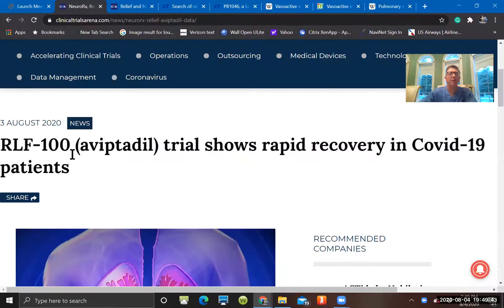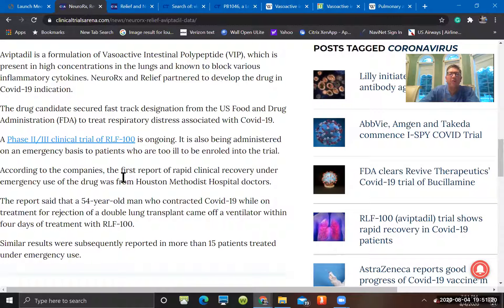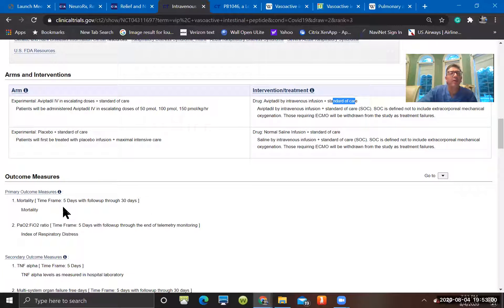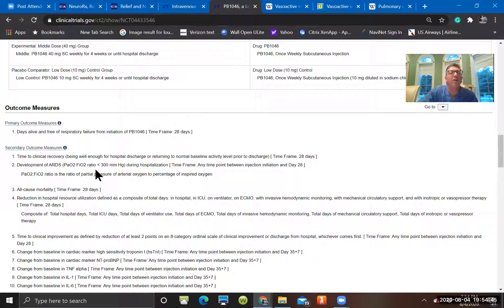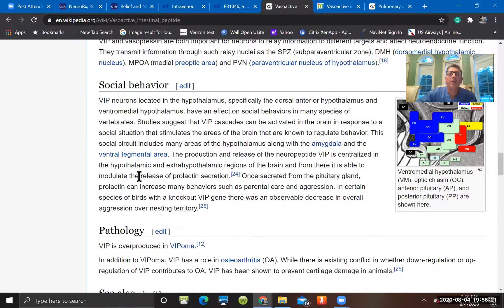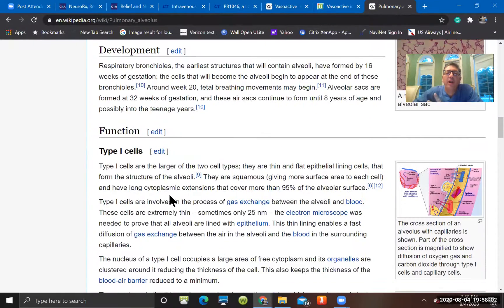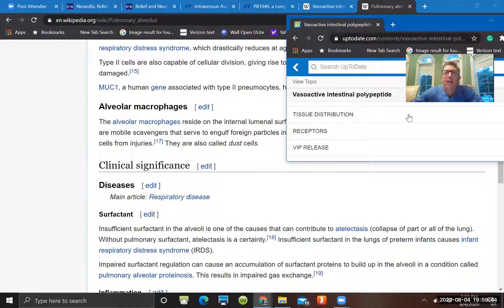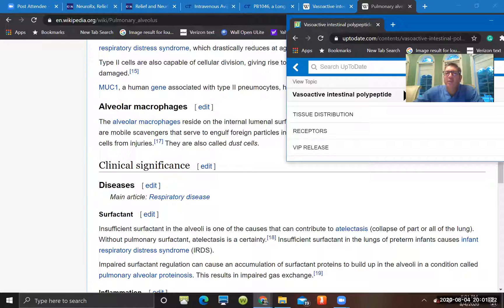A Concerned Doctor: Is Aviptadil (Vasoactive Intestinal Peptide) the Silver Bullet for COVID-19?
Tonight Dr. Miskoff discusses Aviptadil or Vasoactive Intestinal Peptide (VIP). Emergency use case reports showed recovery in over 15 patients treated with an IV infusion on a ventilator or ECMO. Currently studied for Erectile Dysfunction (ED), 3 trials are underway for Covid-19 at Phase 2 and 3 levels. This could potentially represent a therapy that is beneficial for very severe Covid-19 and milder cases.